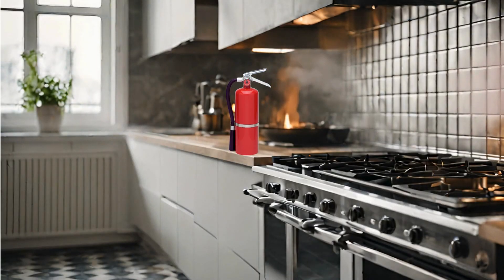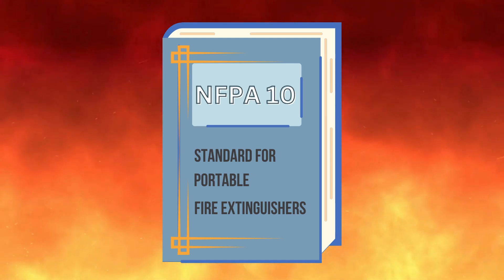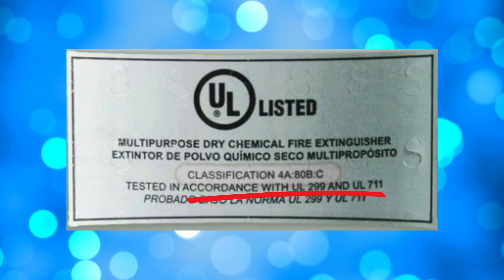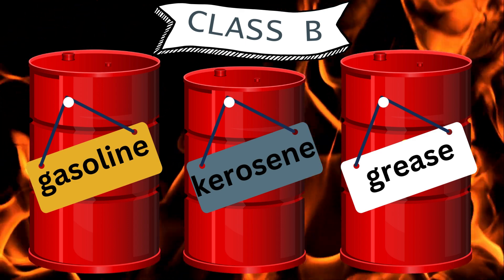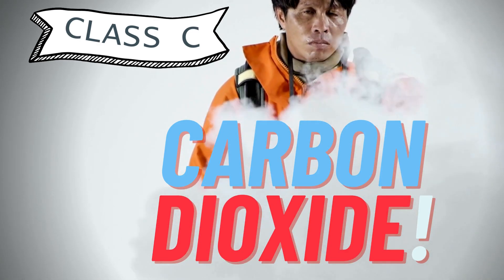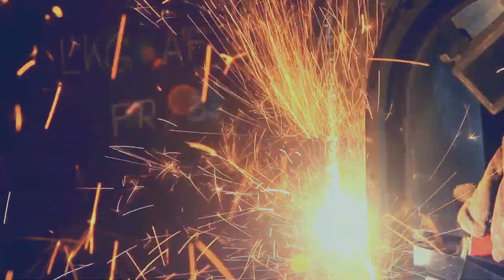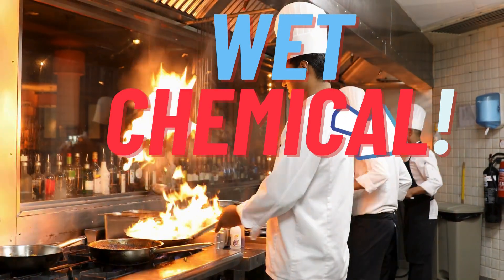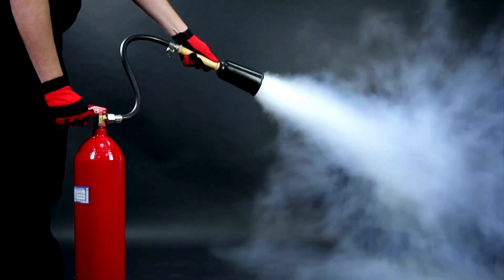The ABC’s of Fire Extinguishers: Essential Knowledge for Insurance Professionals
"The ABC's of Fire Extinguishers", written by Sue C. Quimby, CPCU, AU, CIC, CPIW, CLP, DAE.

In this informative video, we delve into the crucial topic of fire extinguishers and their significance in both residential and commercial settings. As an insurance professional, understanding the nuances of fire extinguisher usage can be the difference between safeguarding your clients' properties and facing devastating losses.

Did you know that using the wrong type of fire extinguisher can exacerbate a fire rather than extinguish it? Join us as we uncover the essential guidelines outlined in NFPA 10: Standard for Portable Fire Extinguishers and explore the various classes of fires, from ordinary combustible materials to flammable liquids and electrical hazards.

🔥 Key Takeaways:

Learn how fire extinguishers are labeled according to the type of fire they combat, including Class A, B, C, D, and K.
Discover the importance of using the correct extinguisher for specific fire types to prevent escalation and ensure safety.
Understand the ratings system for extinguishers and how they correlate with the size and type of fires they can effectively handle.
From understanding the distinct characteristics of each fire class to practical tips on extinguisher placement, maintenance, and compliance with NFPA regulations, this video equips you with the knowledge needed to educate your clients and mitigate fire-related risks effectively.

🎓 About Our Channel:
At MSO, we're dedicated to providing valuable insights and resources for insurance professionals like you.

Don't let fire-related risks catch you off guard. Watch now and empower yourself with the ABC’s of fire extinguishers!

*Sue Quimby is Sr. Vice President, media editor, client services and training, senior product development analyst at MSO, Inc.

**This article was previously published in the Insurance Advocate® and is provided courtesy of MSO®, Inc. (The Mutual Service Office, Inc.) for non-commercial use only.

***This article previously published in the Insurance Advocate.